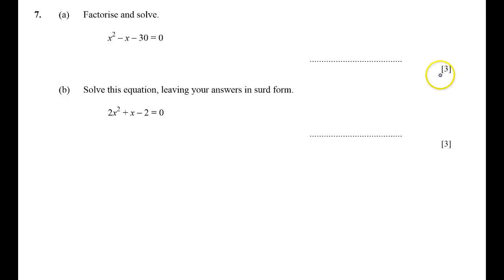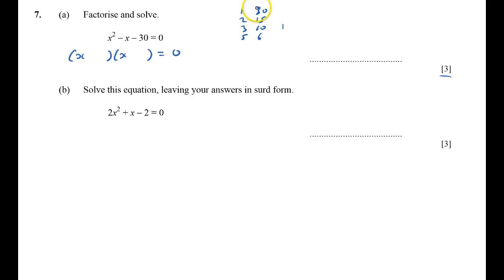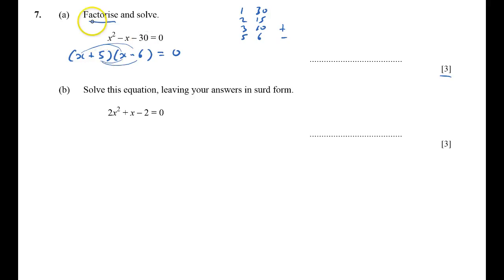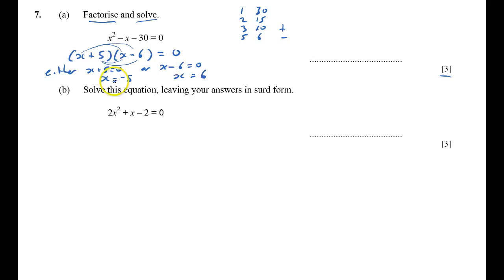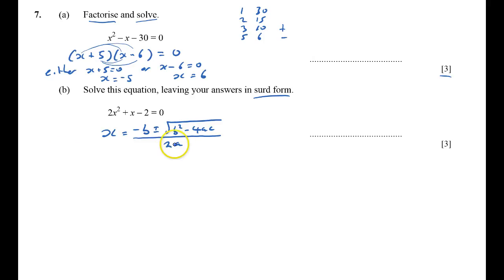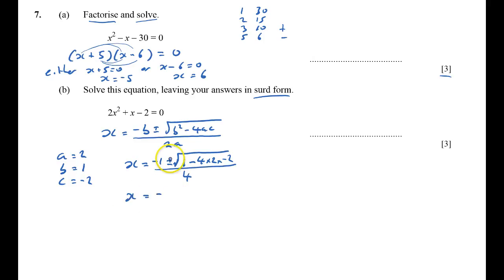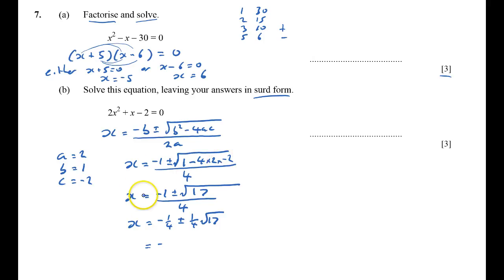Quadratic equations Q7